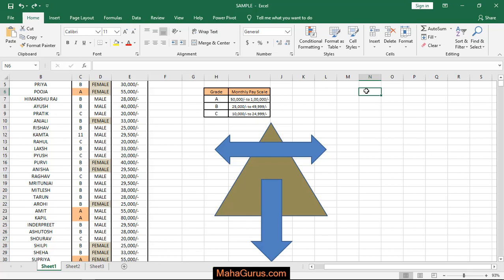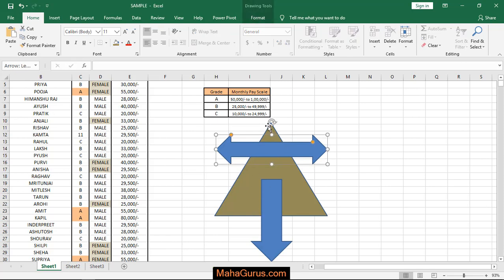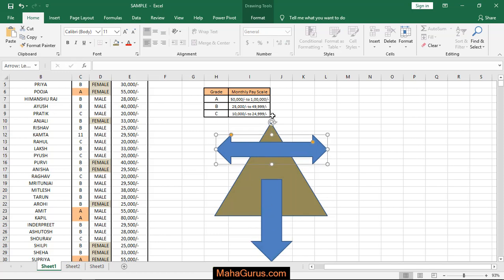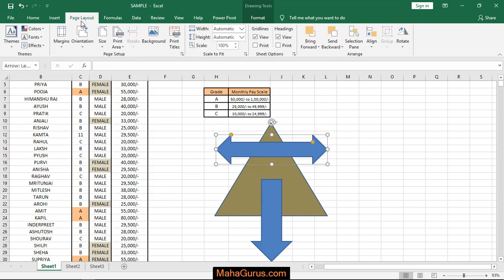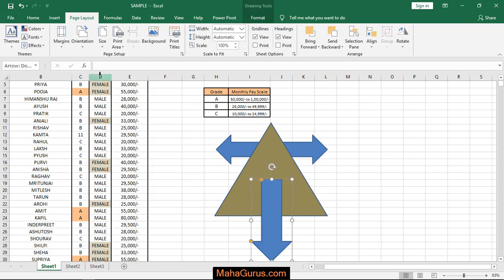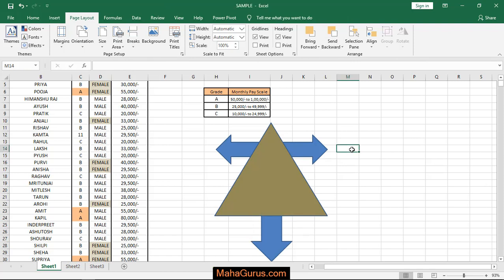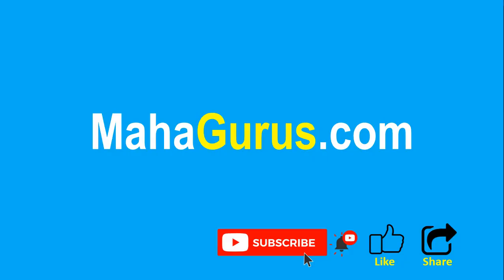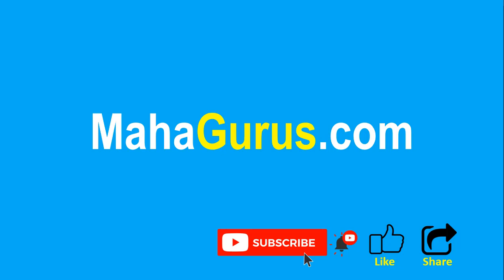How to Send Backward in Excel- Send Backward in Excel Tutorial